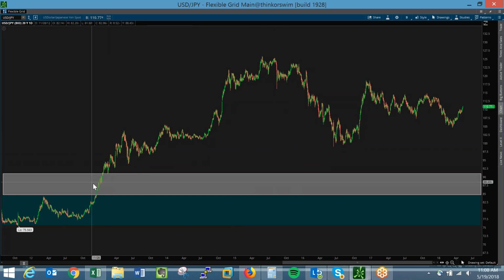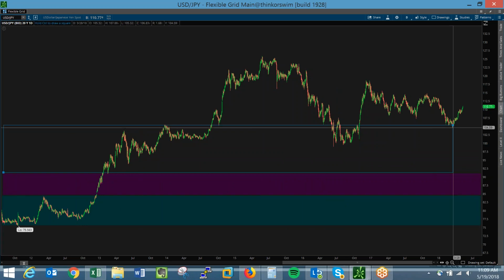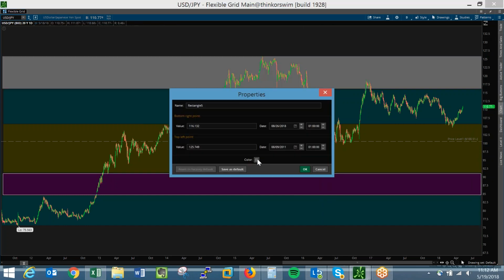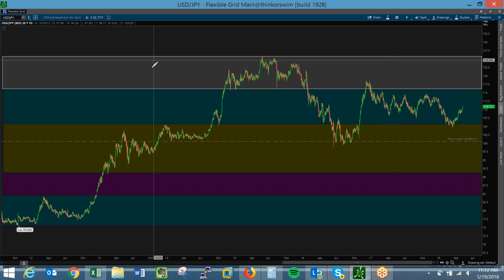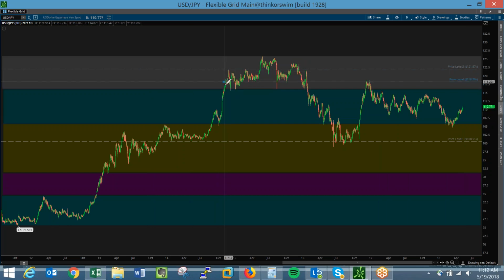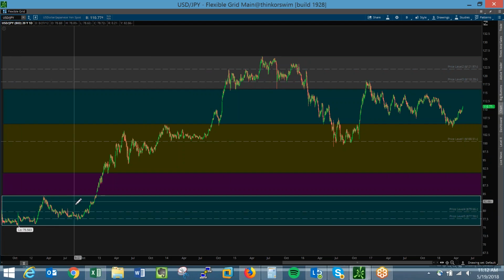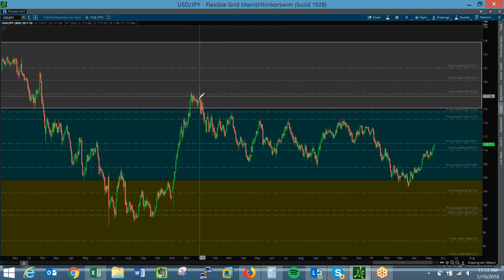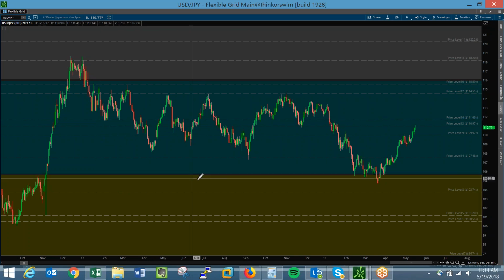Segmenting Markets 2